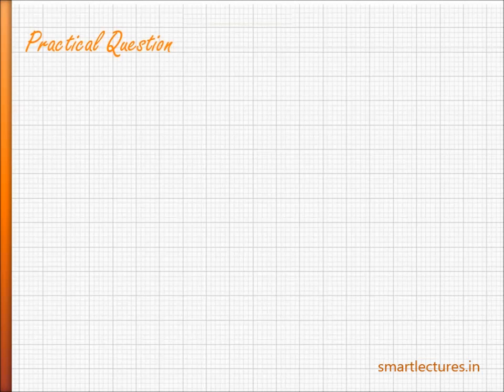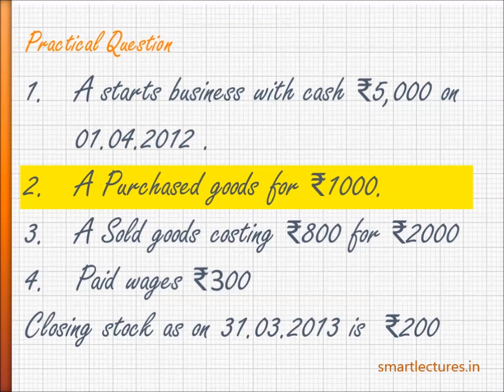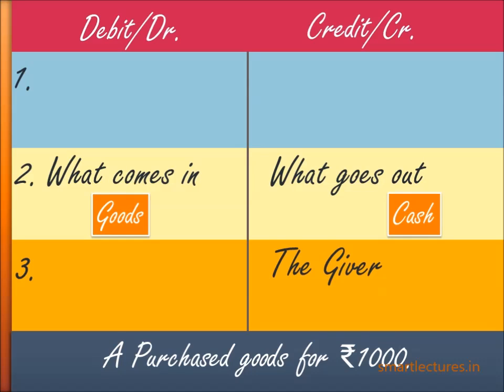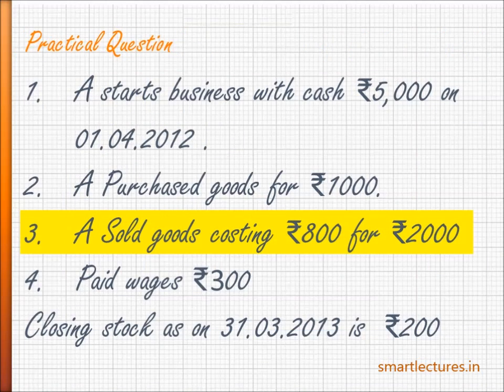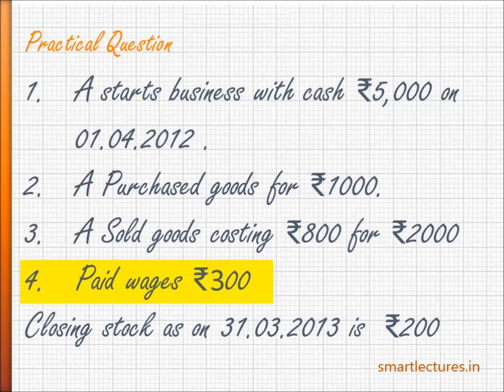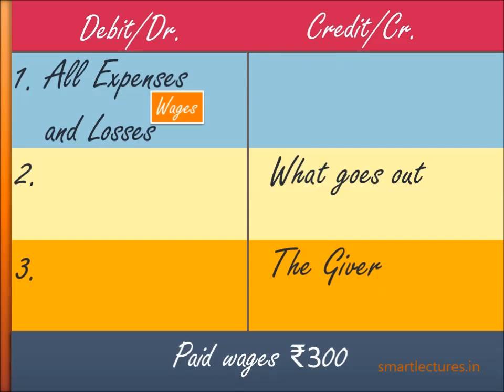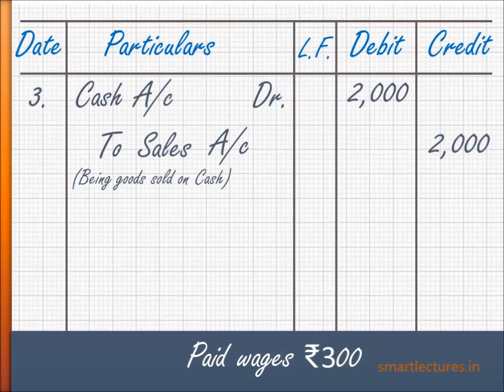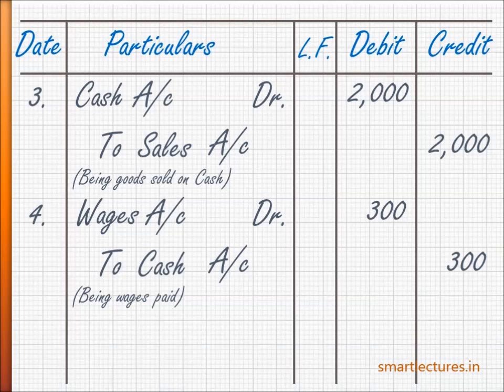Journal Entries - Episode 4